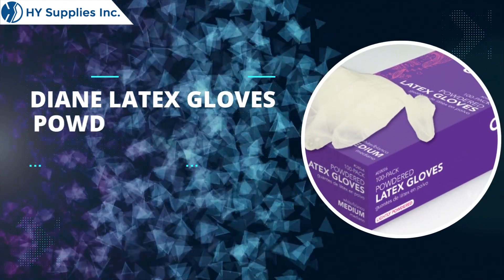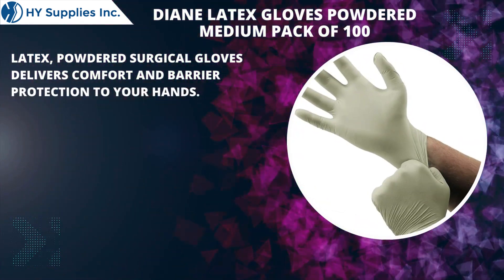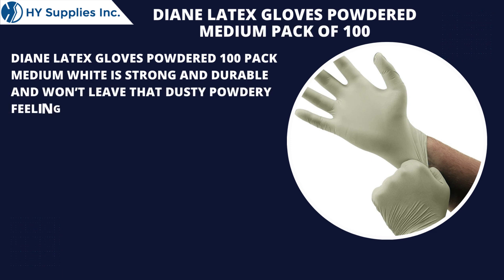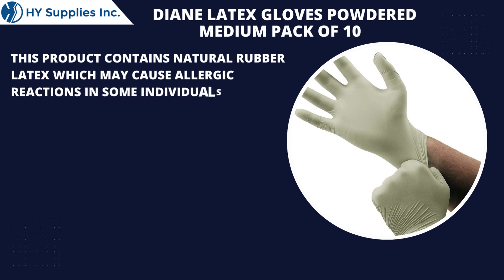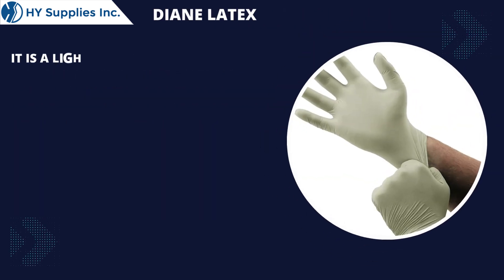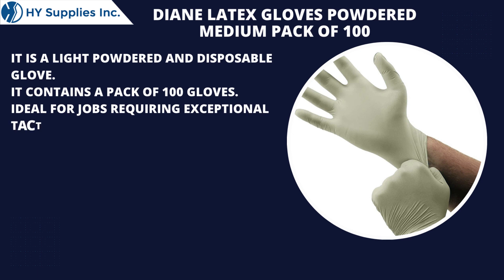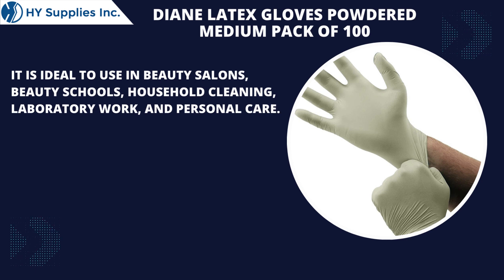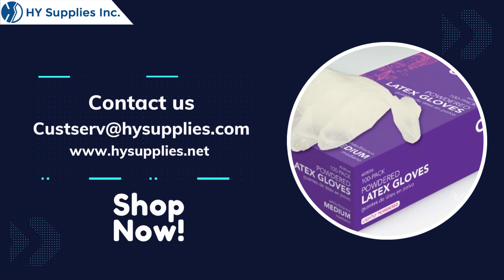Diane Latex Gloves Powdered Medium Pack of - 100 | Diane Latex Gloves Powdered Medium Bulk in USA